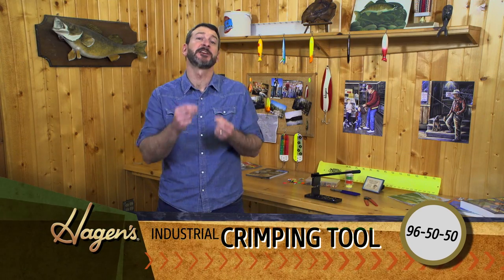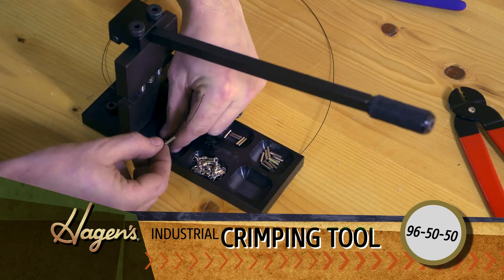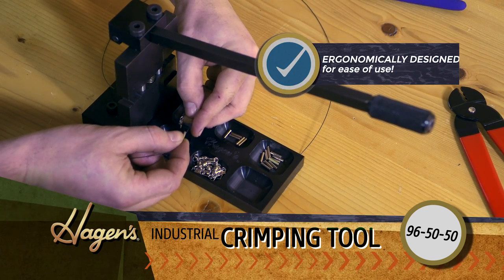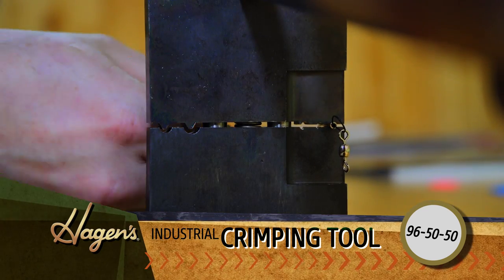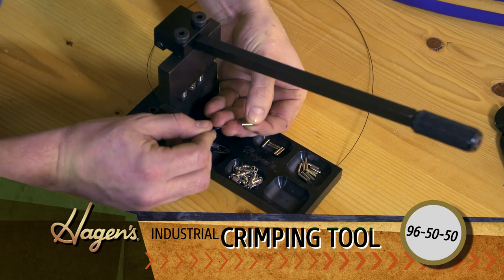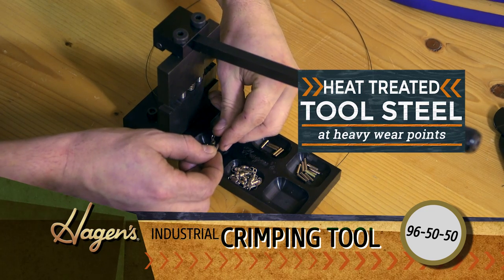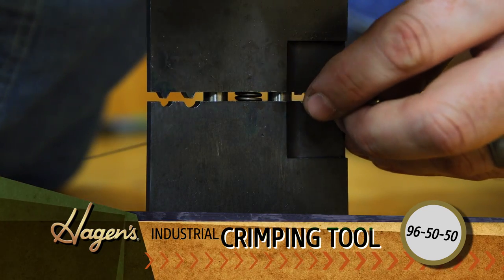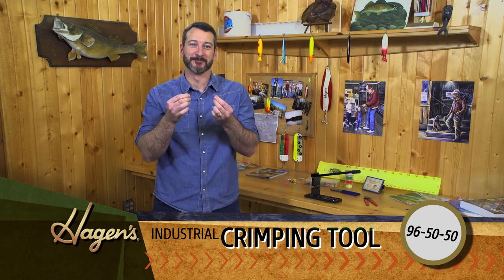Hagens Industrial Crimping Tool